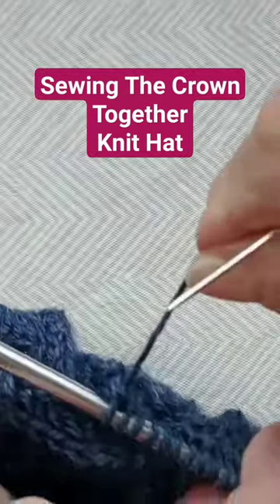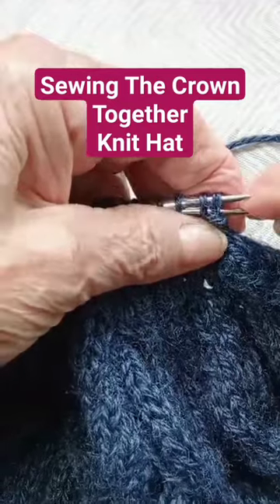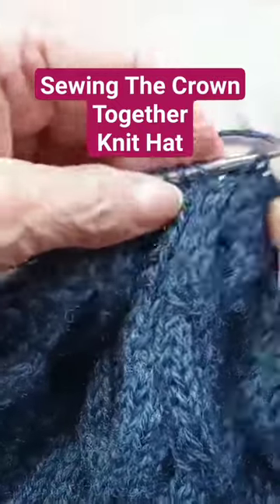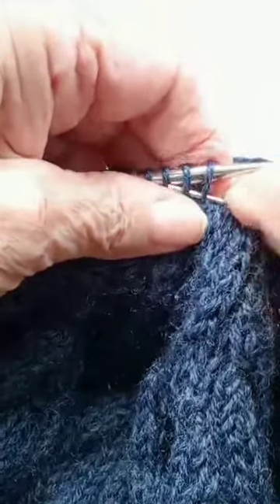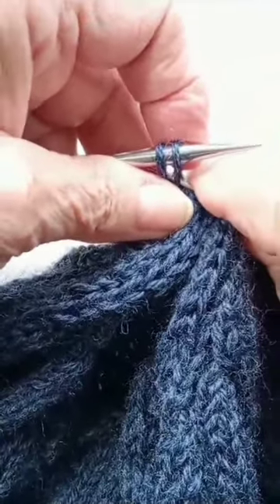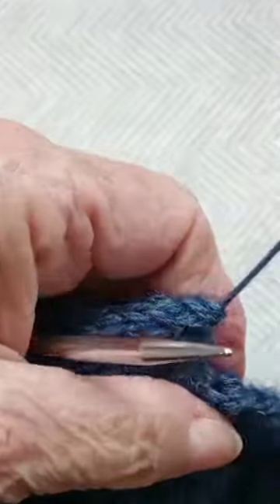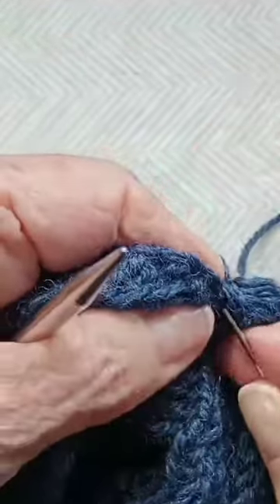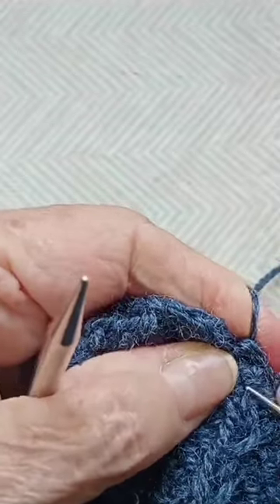Sewing The Crown Of A Hat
This video will show you how to decrease stitches at the crown of a knitted hat.
➡️ This step is part of our Beyond Boundaries Knitting Pattern Set.
The Beyond Boundaries Set is a gorgeous, elegant pair of Cable Beanie Hat and Keyhole Scarf Pattern Instructions with included video tutorials that are very handy for projects or even as stand-alone reference videos.
With these patterns, you will be knitting stunning cables in different directions, decreasing stitches at the crown, creating a keyhole for the scarf, and learning about ‘buffer’ stitches that are used between the cables.

The patterns can be adjusted to ANY SIZE for versatility.

Instructions are instantly downloadable as a printable PDF pattern and the links can be either clicked on your device or entered manually.

We put a lot of love and care into this pattern and hope you can enjoy it as much as we did creating it.

Joanne and Ana